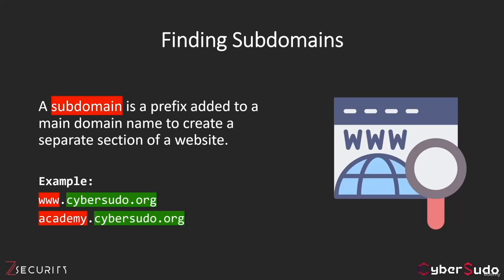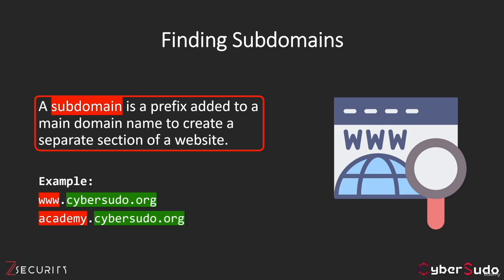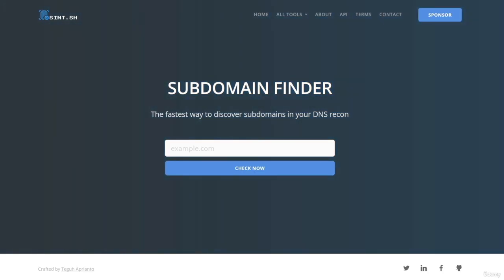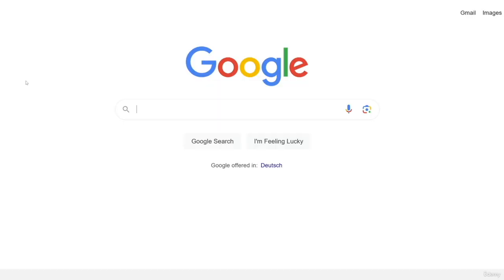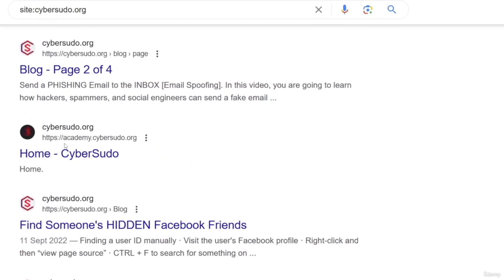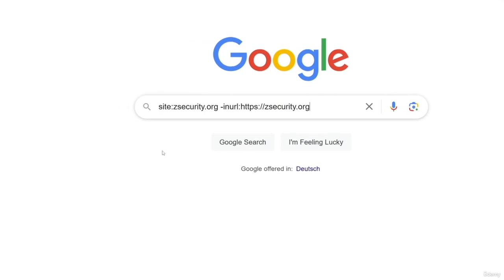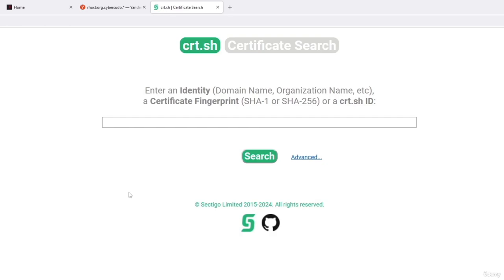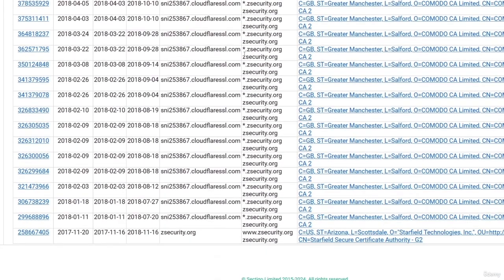027_4 Discovering Subdomains